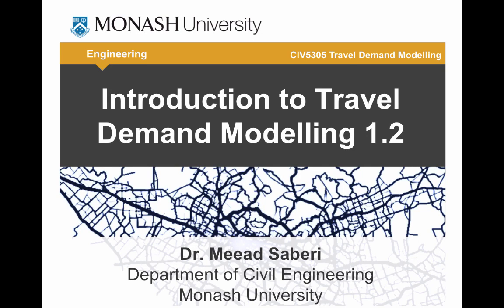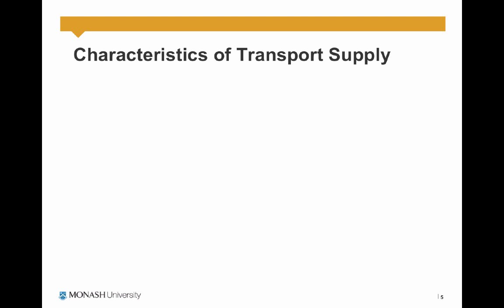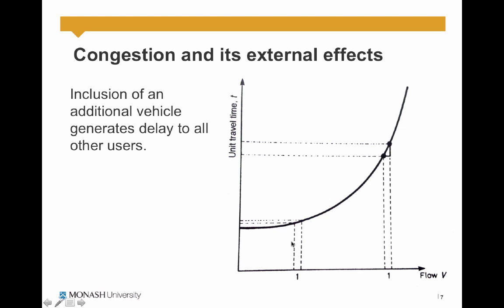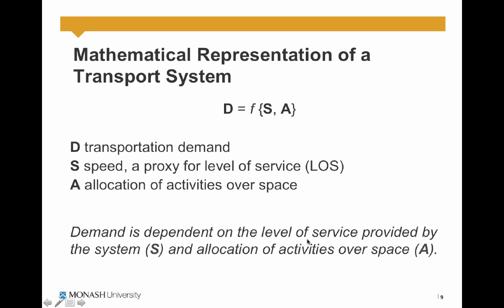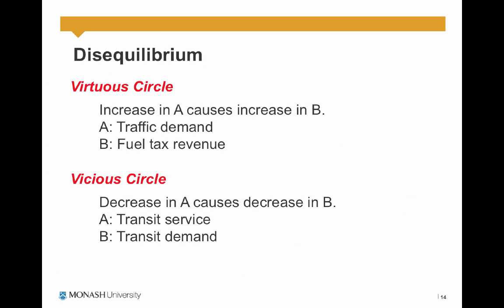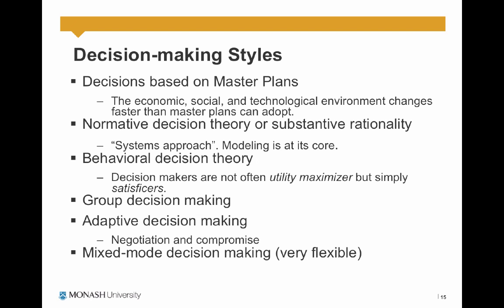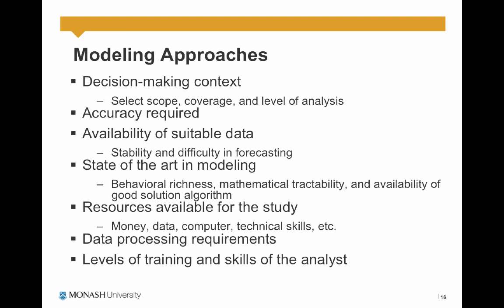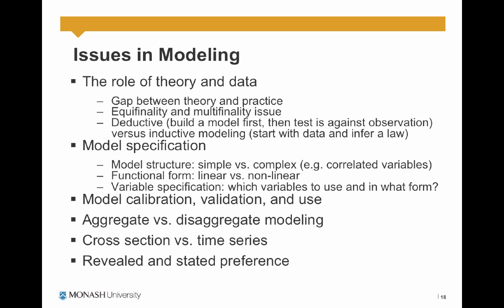CIV5305/6305: Introduction to travel demand modelling 1.2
Lecturer 1.2 for CIV5305/6305 offered in semester 1, 2017, Monash University